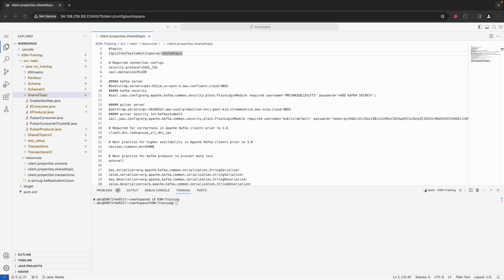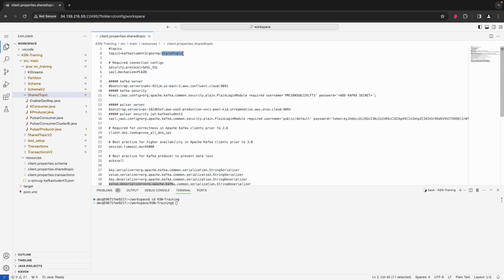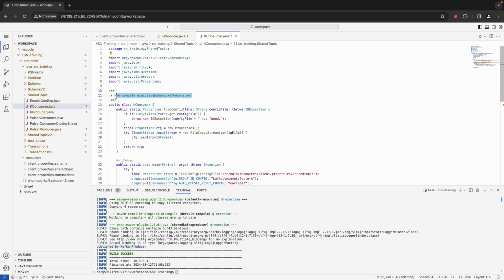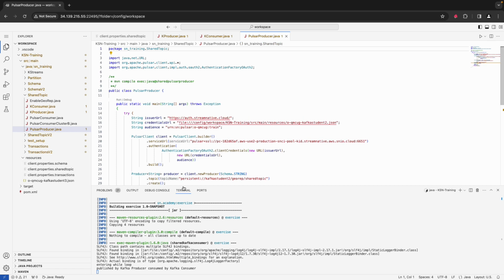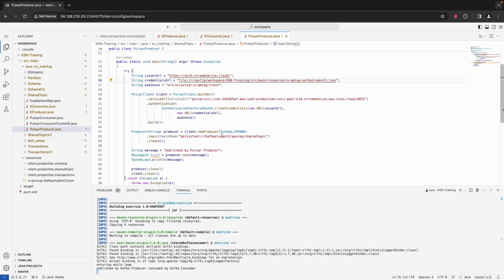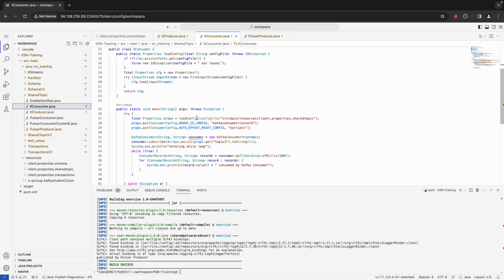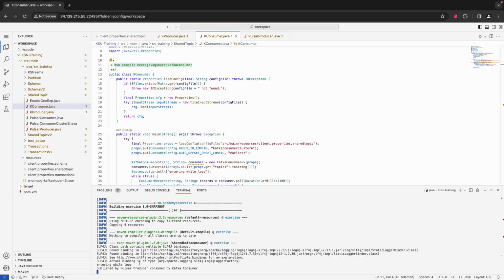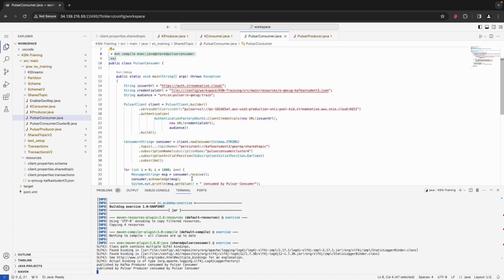StreamNative + Kafka: Sharing Topics for Kafka and Pulsar Clients